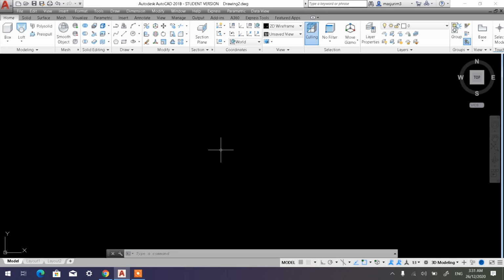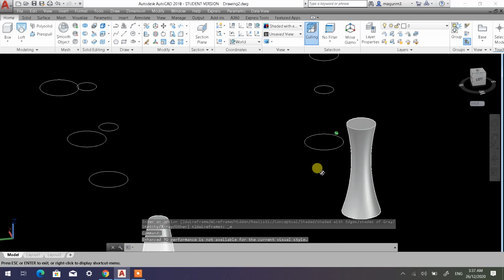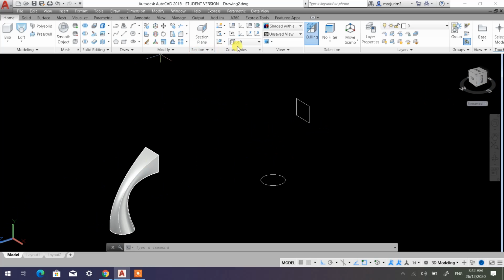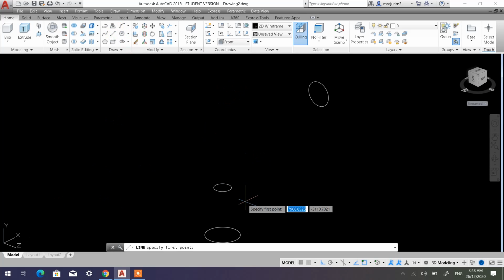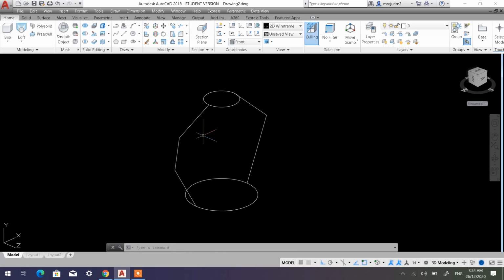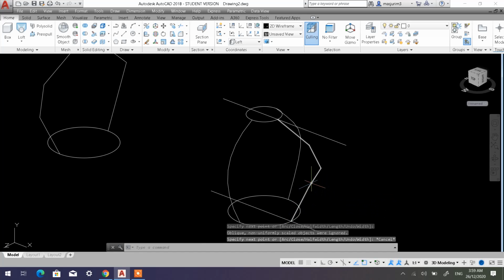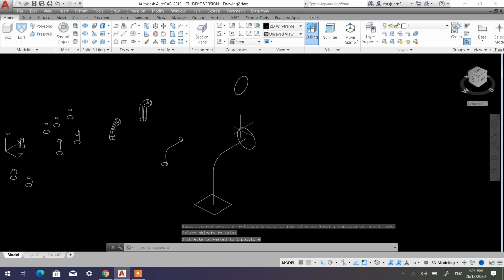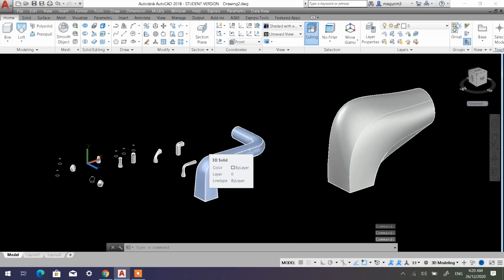Loft in 3D AutoCAD